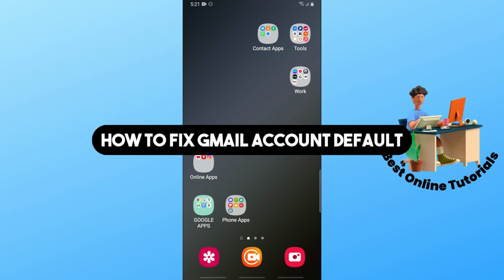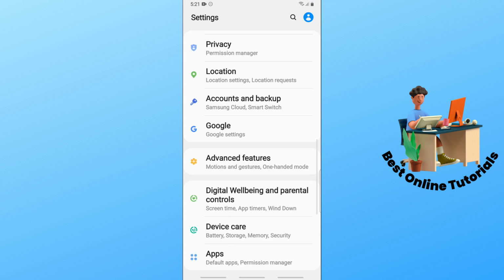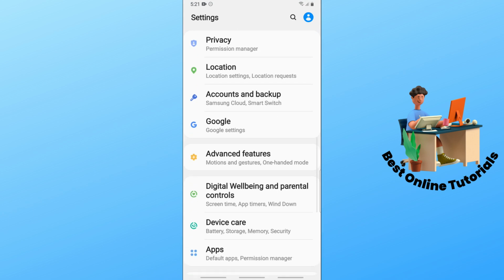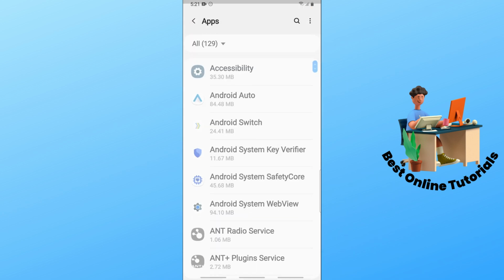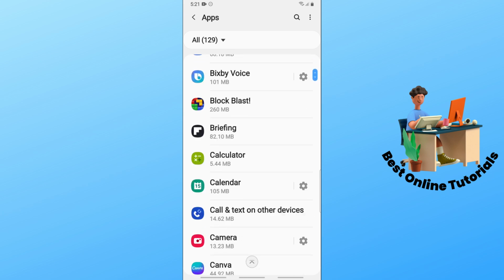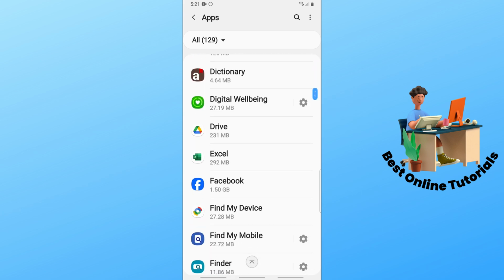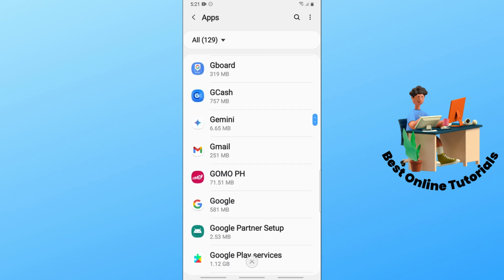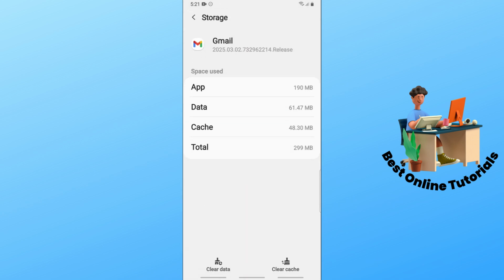How to fix Gmail account default - Problem Solved!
If you're having trouble with your Gmail account default, don't worry - we've got you covered! Watch this video to learn how to fix the problem and get back to using your email without any issues.